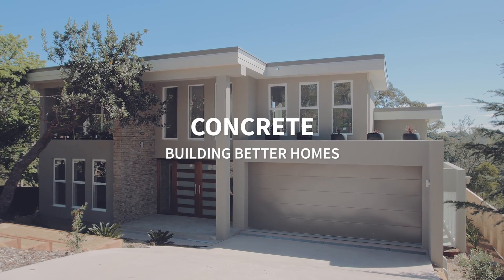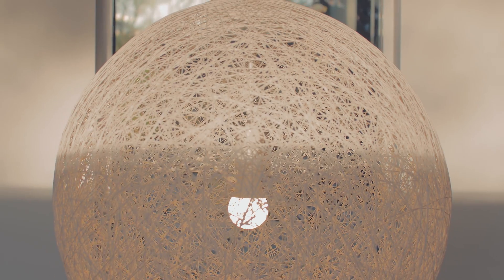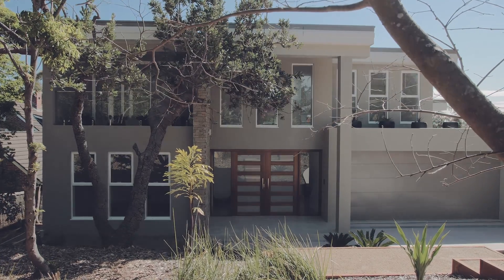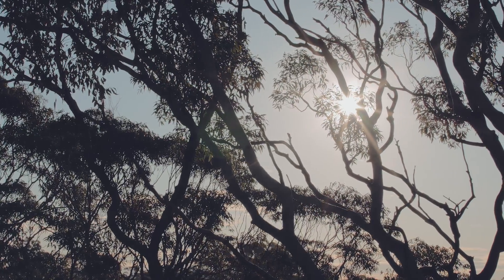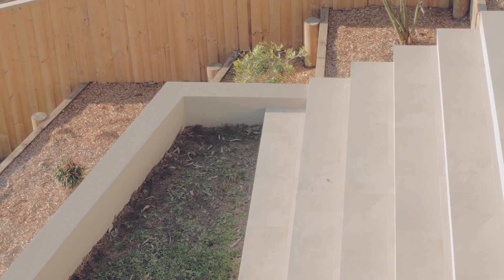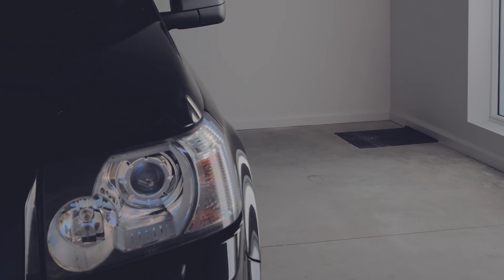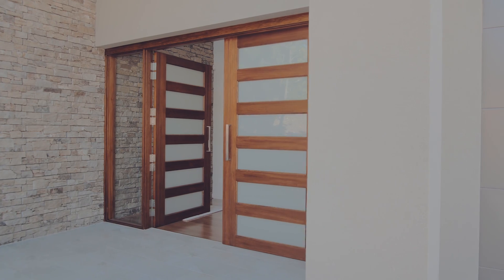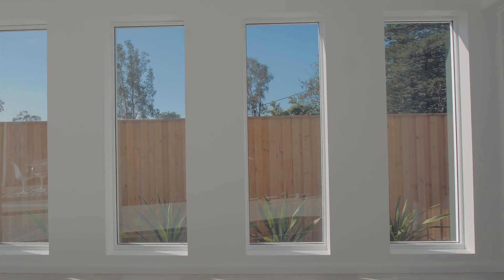Building better homes with concrete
Concrete can be used to create almost every major built element of your home, inside and out, from ground and upper floor slabs to walls, roofing, pavements, driveways and retaining walls.